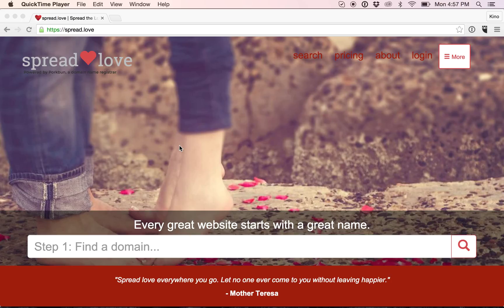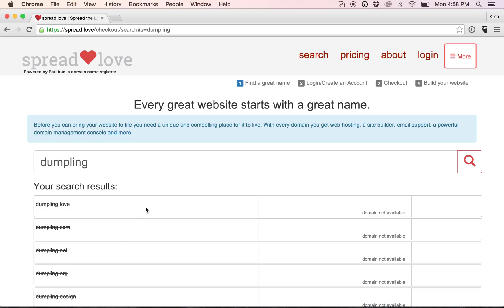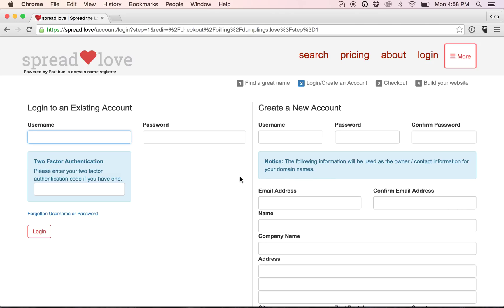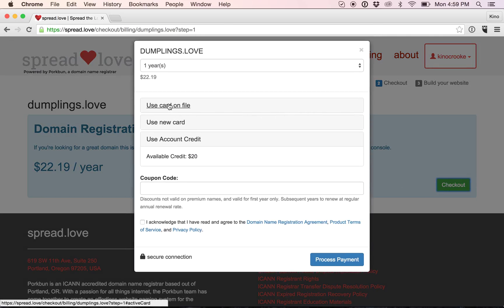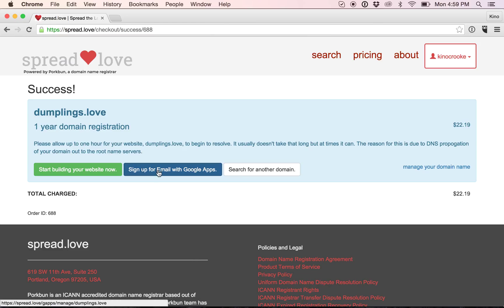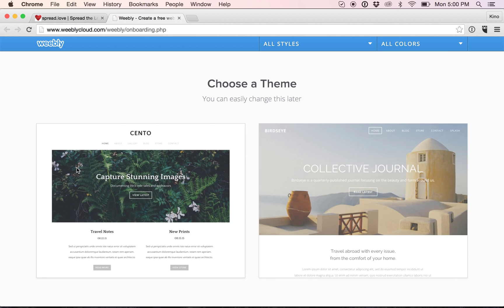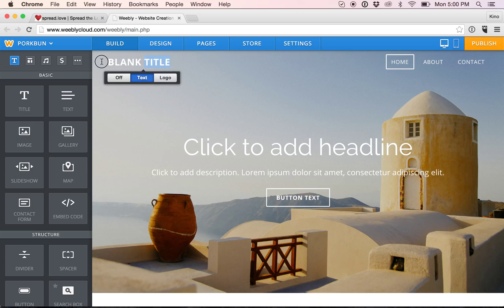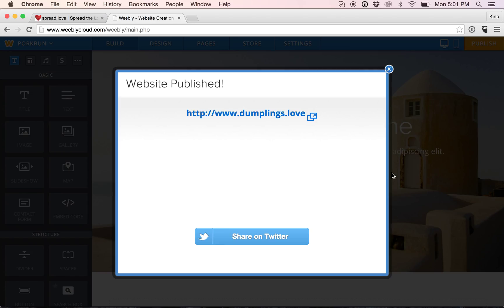How to Create a Website in 4 Minutes